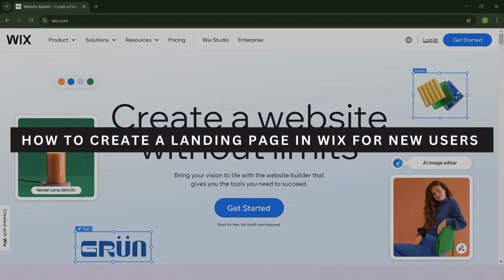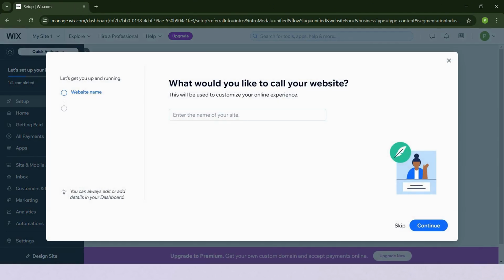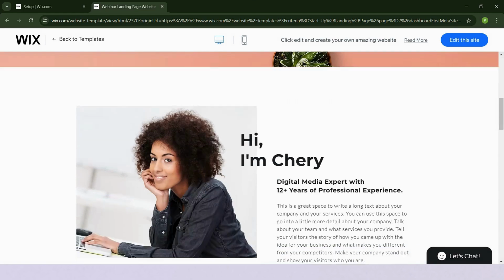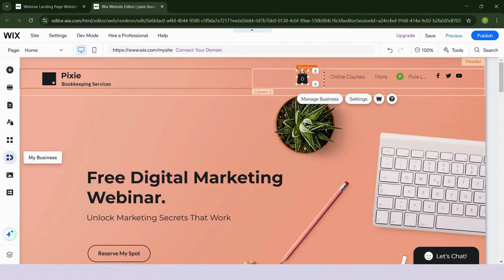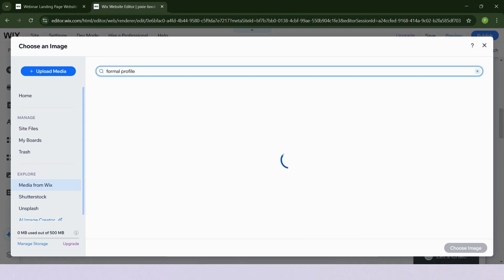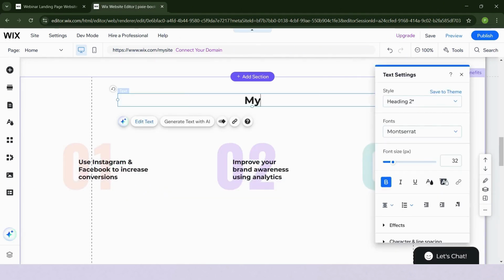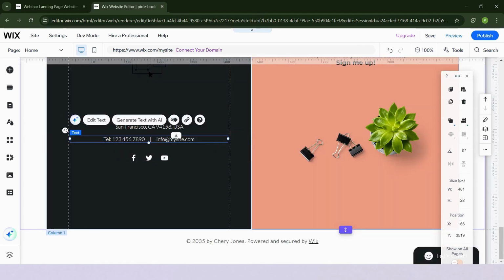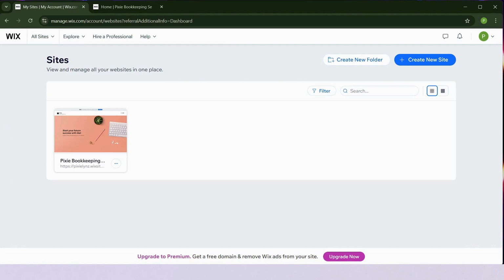How to Create a Landing Page for New Users in Wix | Wix Tutorial (2027)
Want to welcome new visitors with a customized landing page? Creating a landing page in Wix helps guide new users, capture leads, and promote offers effectively. This tutorial will walk you through designing and setting up a landing page for new users in Wix.

In this tutorial, you'll learn:
How to create a new landing page in Wix.
Step-by-step instructions for adding text, images, and call-to-action buttons.
Tips for optimizing your landing page for conversions and user engagement.

Boost engagement—follow these steps to create a landing page for new users in Wix!